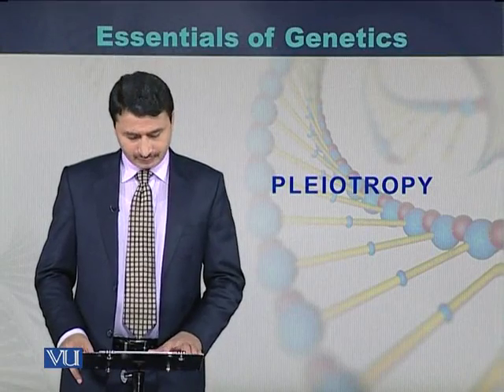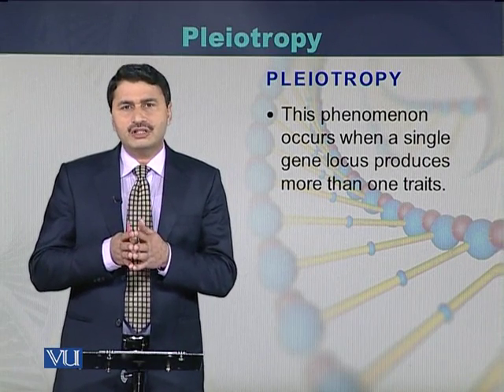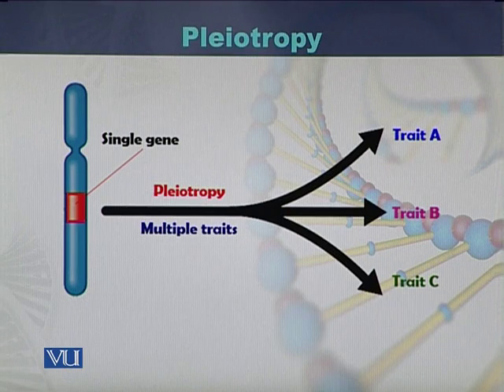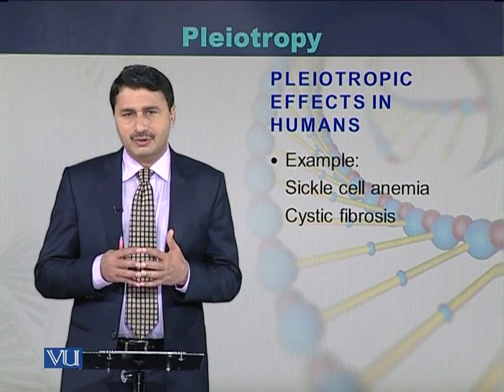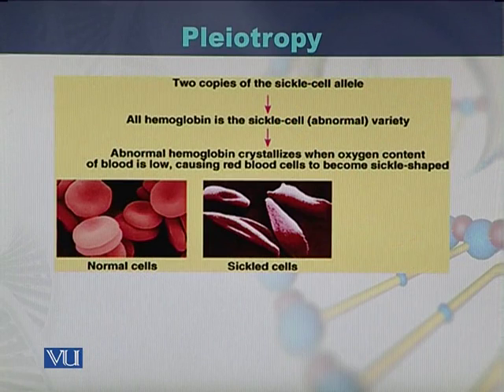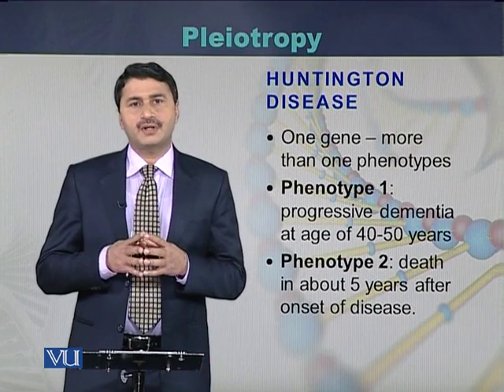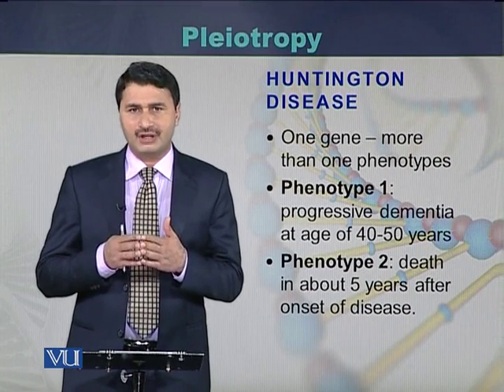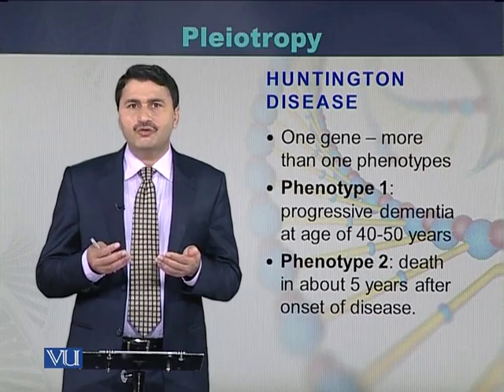BIO301_Topic023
Topic: 23